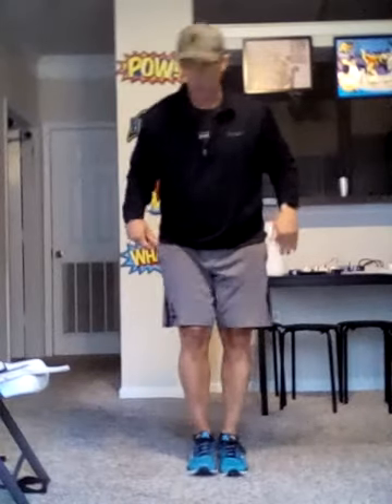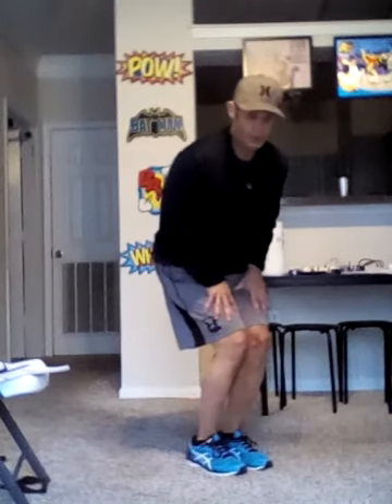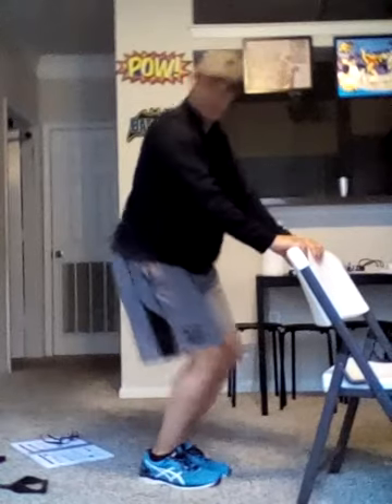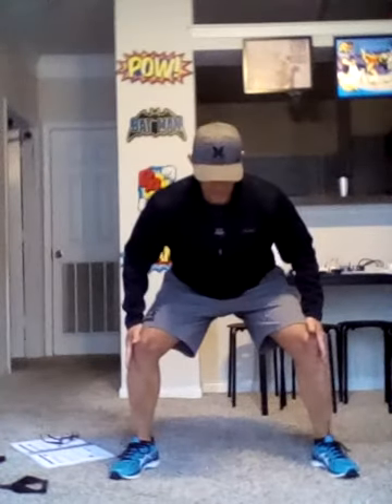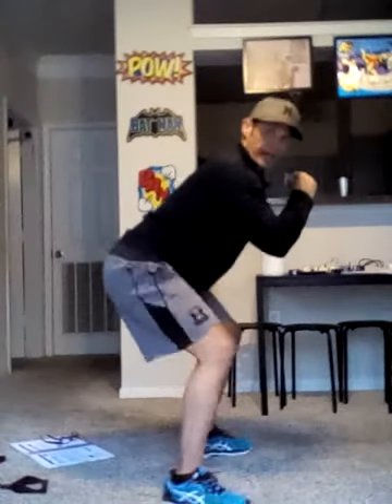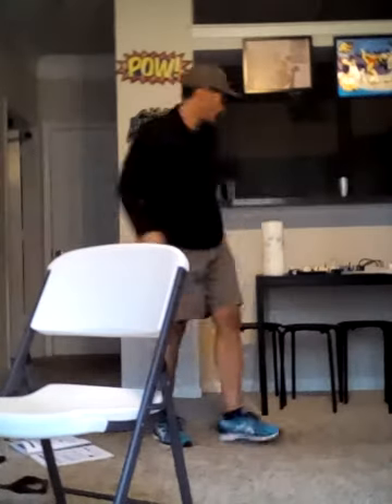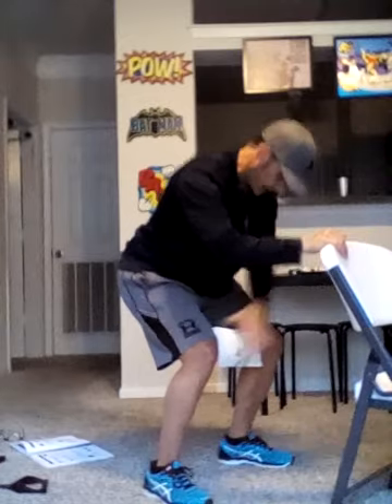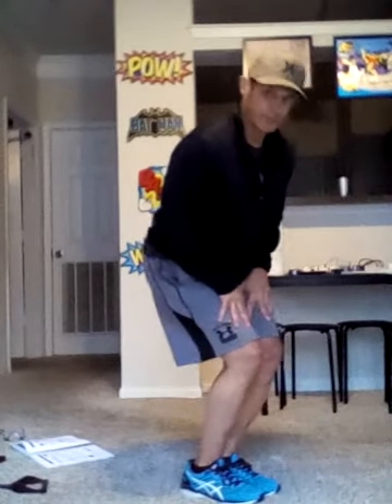Isometric let workout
A challenging leg workout based on isometrics And it's challenging no matter your fitness level.